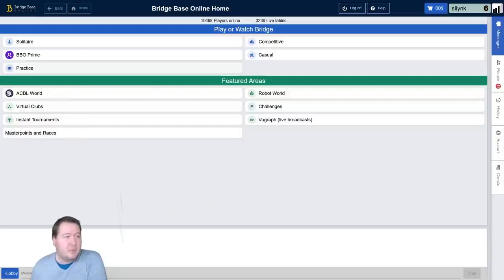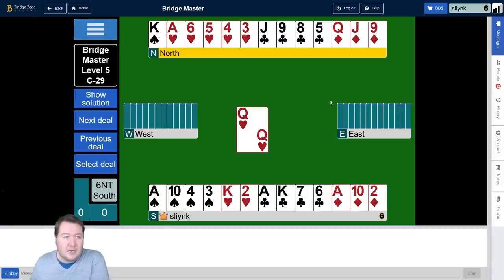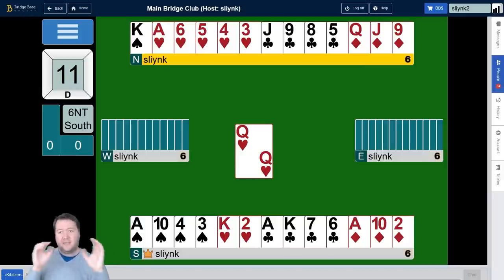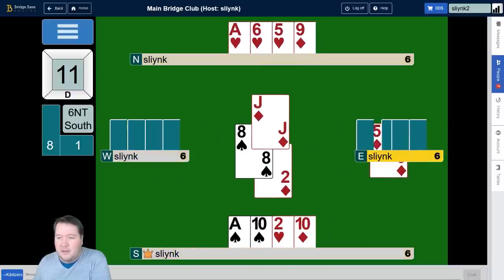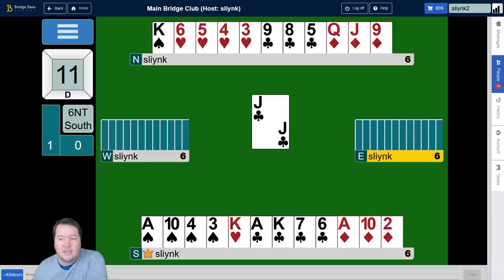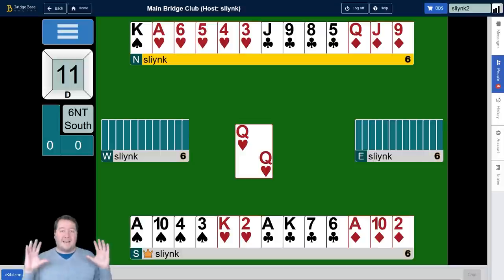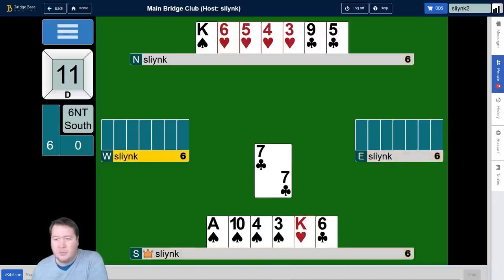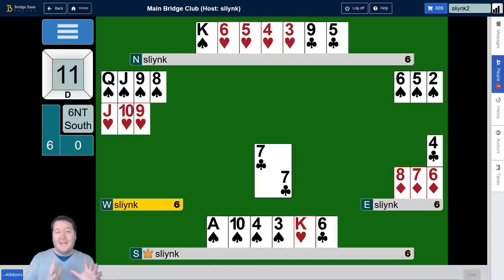The Hardest Bridge Problem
This Bridge Master challenge is insanely difficult.